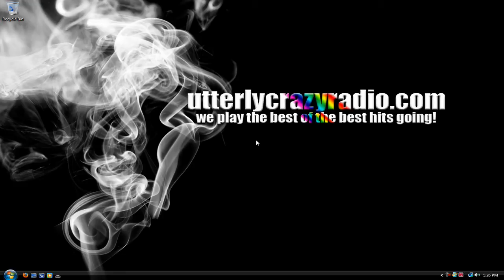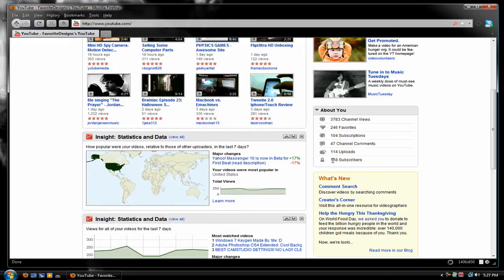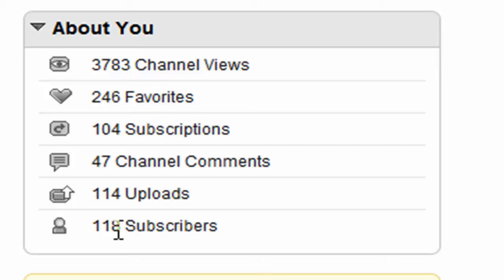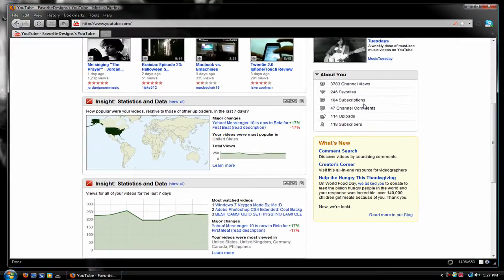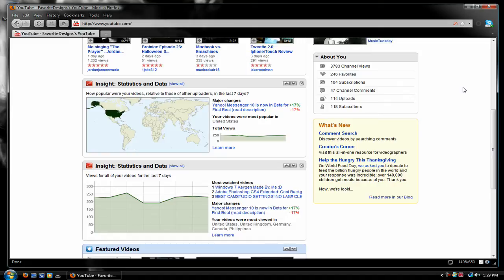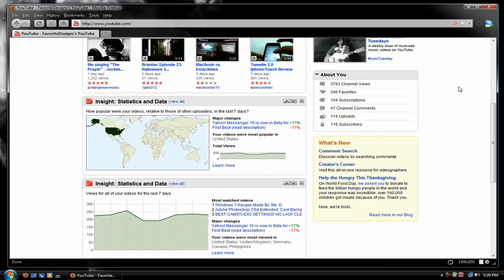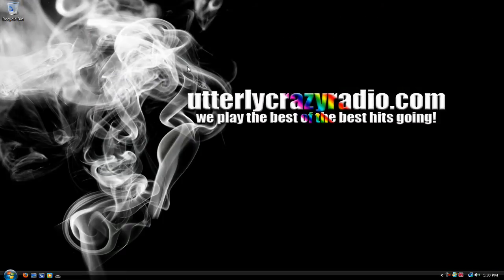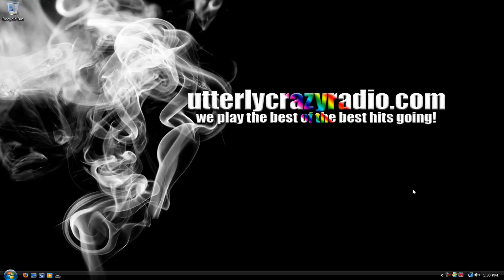Thank You!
thanks :D